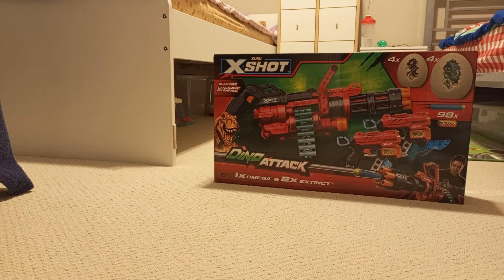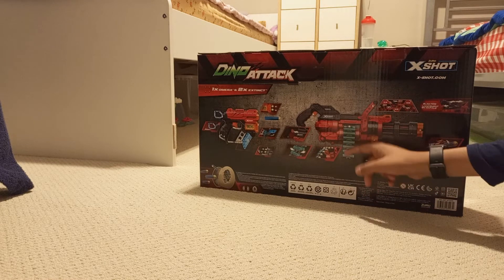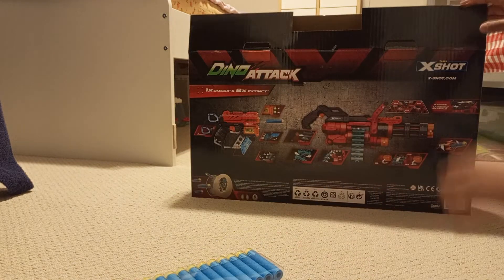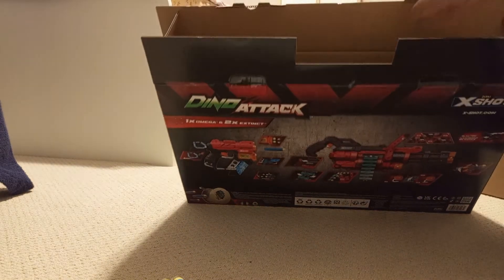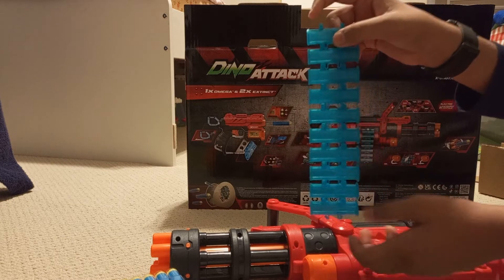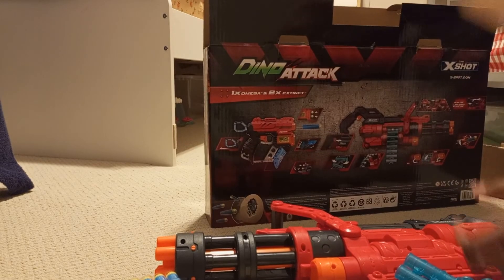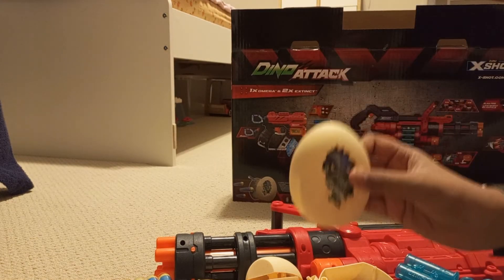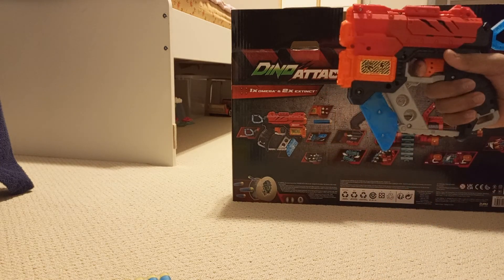Unboxing Of Zuru XShot DinoAttack Gun (Minigun!!)